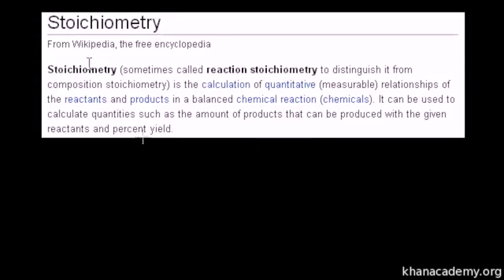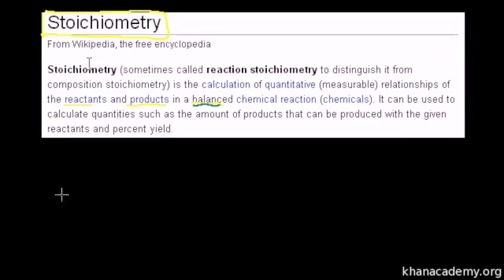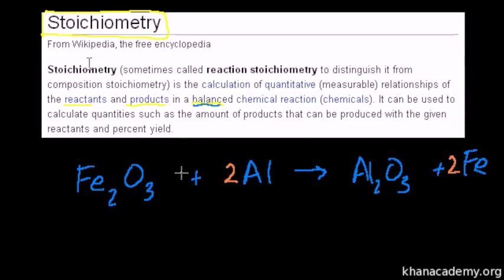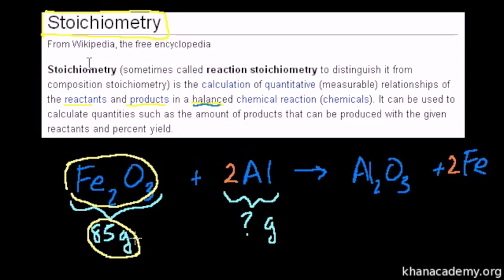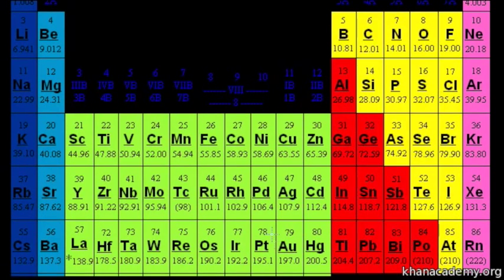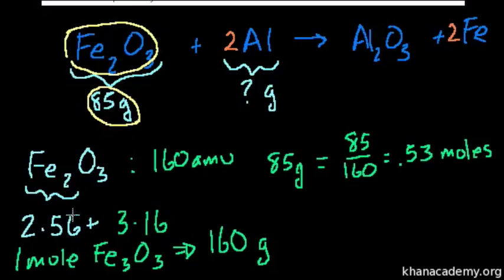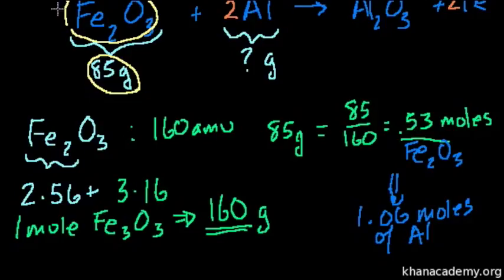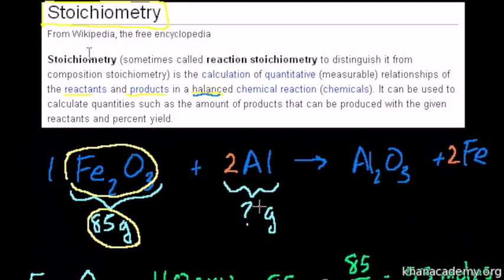Stoichiometry | Physical Processes | MCAT | Khan Academy